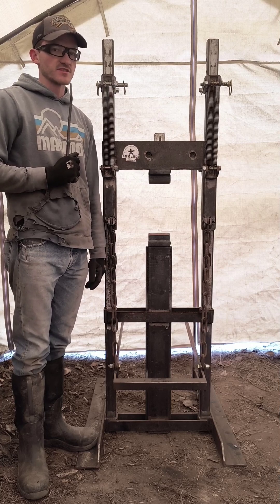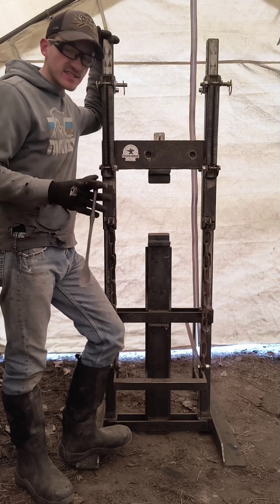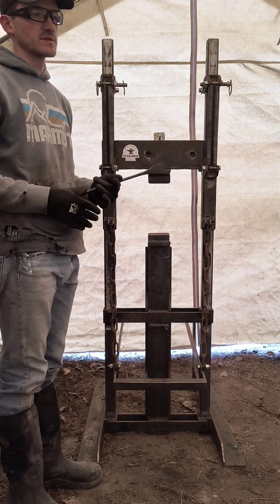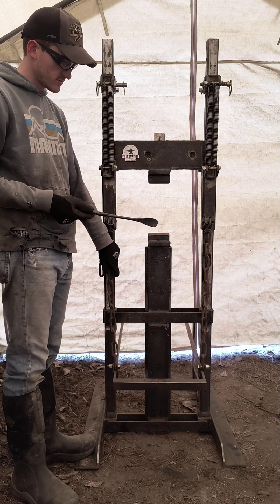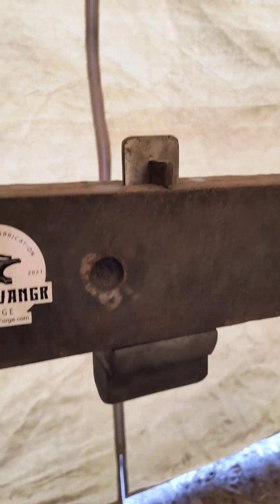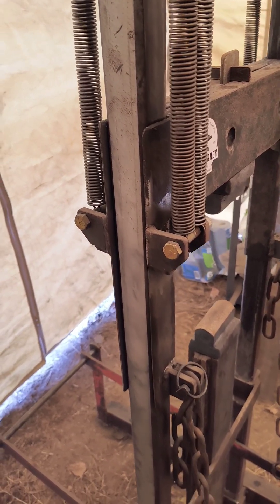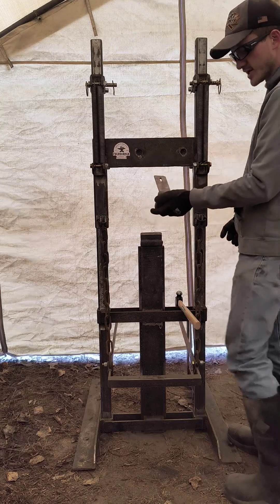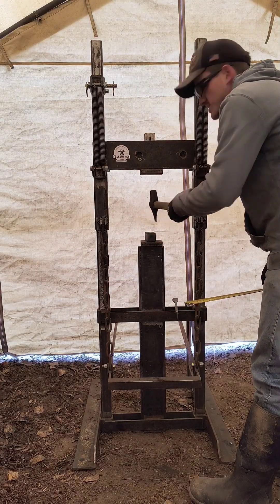The Guillotine Hammer (Treadle Hammer) - In-depth Walk Around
Here's a walk around of my recent creation "The Guillotine Hammer".
A serious upgrade from the Clay Spencer Inline Hammer.